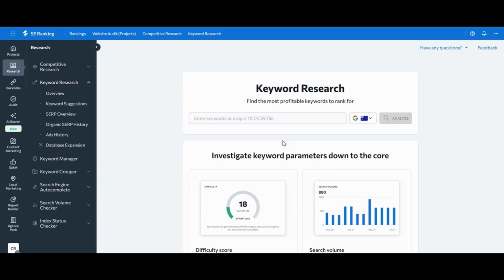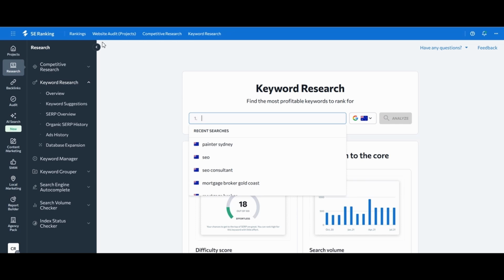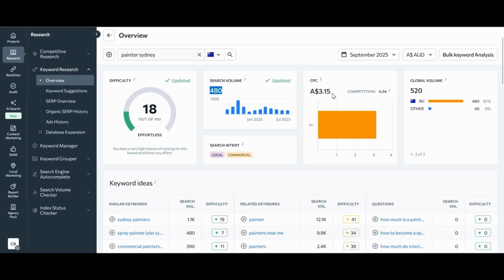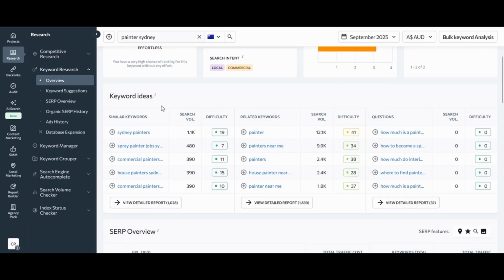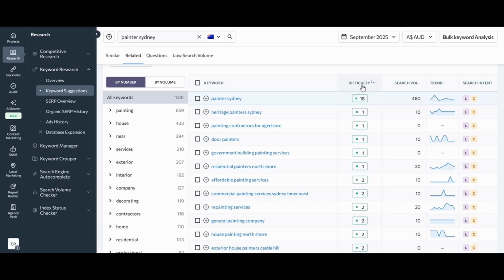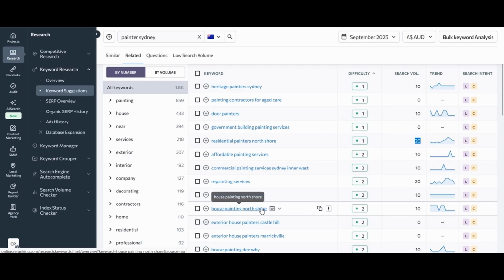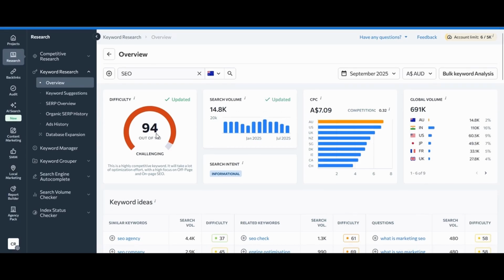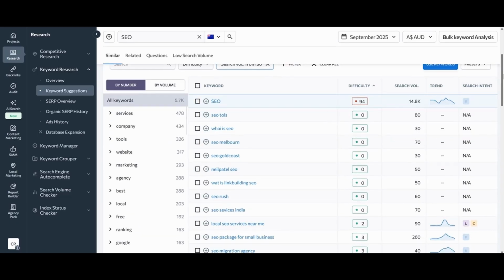Keyword Research Explained & The Best SEO Tool to Use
📘 Learn step by step how to best optimise your website with our SEO Academy:

Keyword research is the foundation of SEO — and using the wrong keywords is one of the fastest ways to waste time and money.

In this video, I explain what keyword research is, why it matters, and the keyword research tool I recommend using to find keywords that actually bring traffic and leads.

🔍 You’ll learn:

🧠 What keyword research really means in SEO

📊 How to find keywords people are actually searching for

❌ Common keyword research mistakes to avoid

🛠️ The keyword research tool I recommend and why

🎯 How to choose keywords based on intent, not guesswork

If you want to rank higher on Google and attract the right visitors to your website, keyword research is where it all starts.

This lesson ties directly into search intent, content creation, and long-term SEO growth.